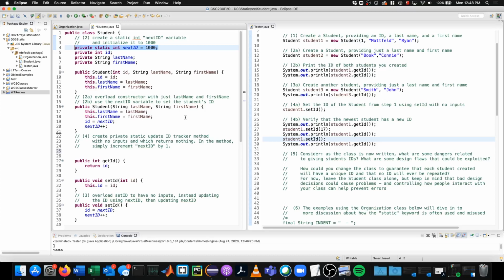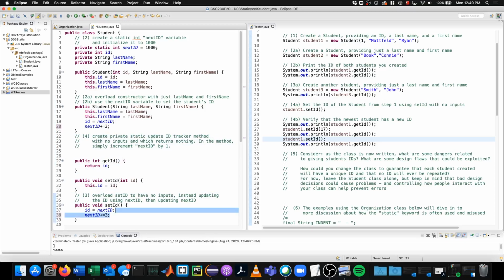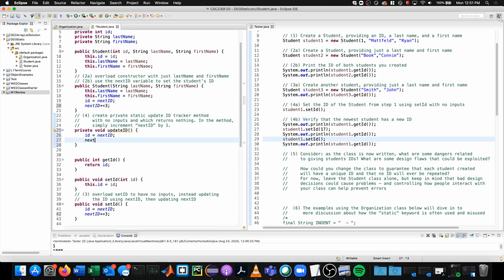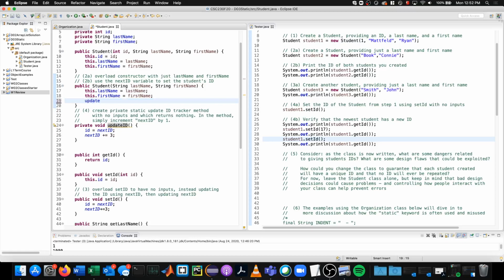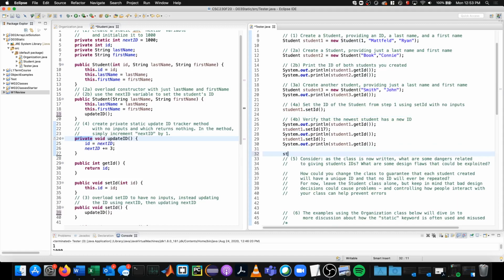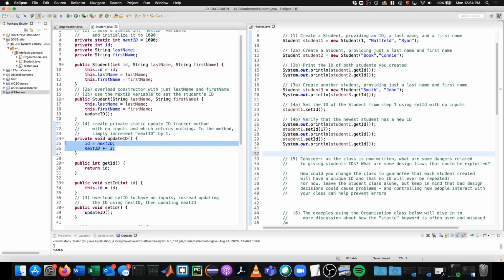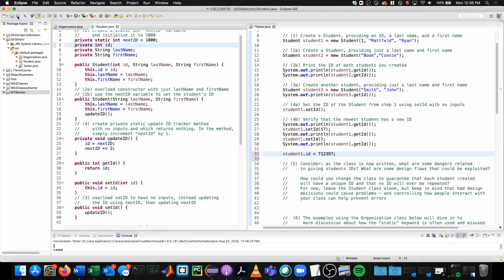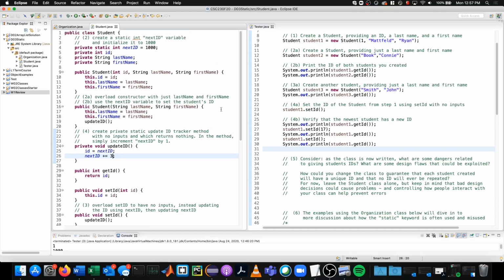Classes Advanced 4 public vs private